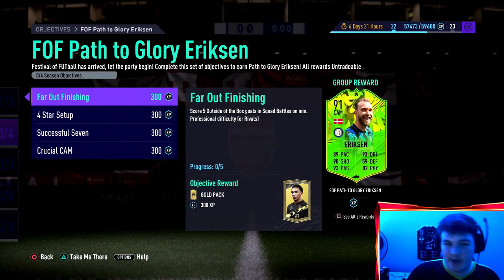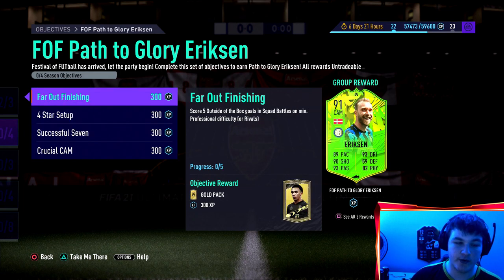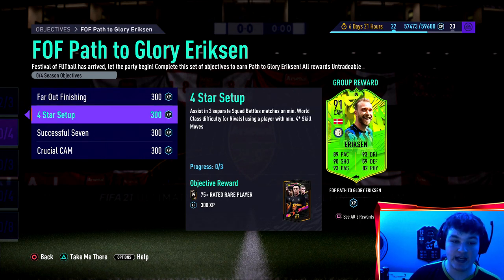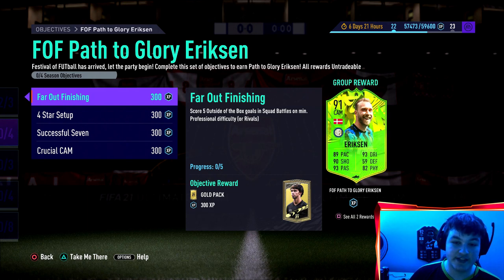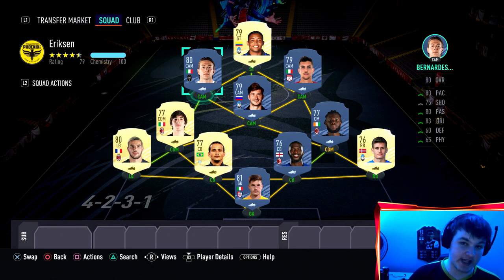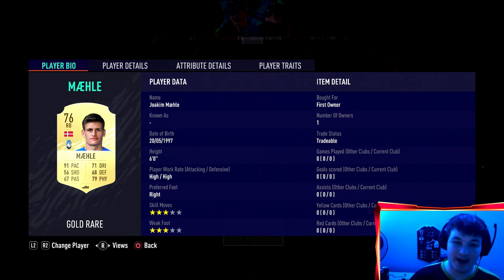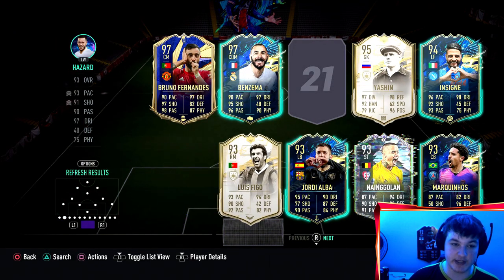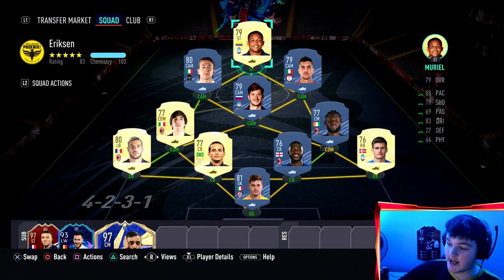HOW TO COMPLETE ERIKSEN OBJECTIVES FAST! 91 Rated FOF Path to Glory Christian Eriksen - FIFA 21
Yes lads! Today we look at the NEW FESTIVAL OF FUTBALL PATH TO GLORY ERIKSEN OBJECTIVES! Is he worth the grind?

The 91 FOF Path to Glory Eriksen Card design i used in the video and on the thumbnail is

Eriksen Objectives -

FAR OUT FINISHING - Score 5 Outside of the Box goals in Squad Battles on min. Professional difficulty (or Rivals)

4 STAR SETUP - Assist in 3 separate Squad Battles matches on min. World Class difficulty (or Rivals) using a player with min. 4* Skill Moves

SUCCESSFUL SEVEN - Score using Serie A players in 7 separate Squad Battles Wins on min. World Class difficulty (or Rivals)

CRUCIAL CAM - Assist with a Through Ball using CAMs in 13 separate Squad Battles matches on min. Professional difficulty (or Rivals)

Eriksen Objectives FIFA 21
Path to Glory Eriksen Objectives FIFA 21
91 Path to Glory Eriksen Player Review
91 FOF Path to Glory Eriksen Player Review